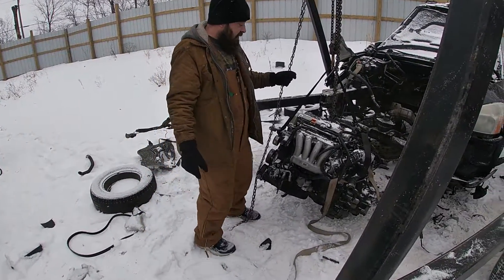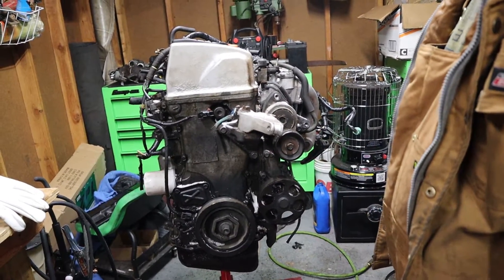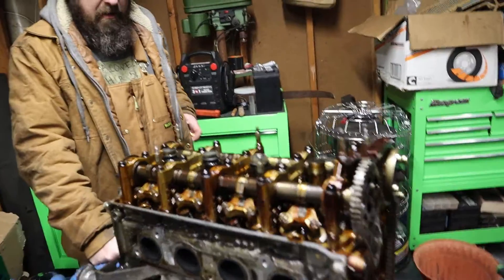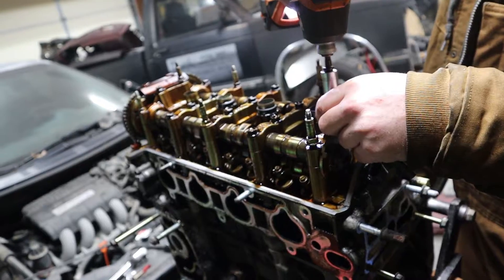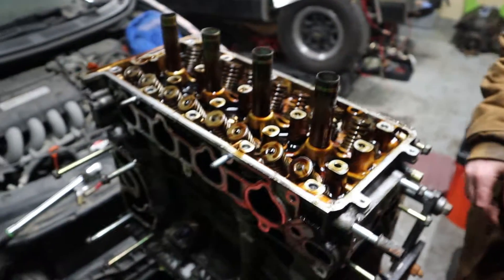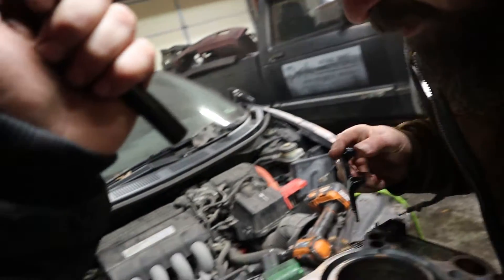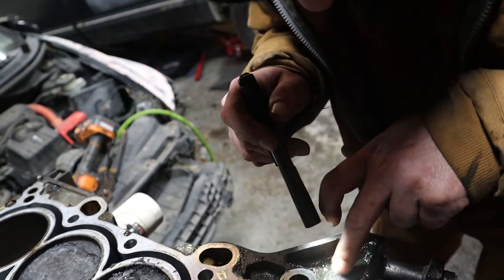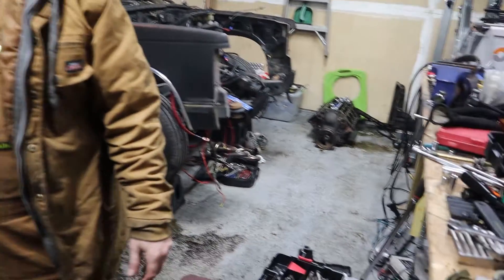K Swap | Honda CR-Z K24 Build PT.1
Today we go and get a K24 for A swap into A 2011 Honda CR-Z. If you dont know, this car was originally supposed to have this motor but due to issues it had to come to usa as a hybrid. We will be correcting this issue with a series of videos laying out how to do the swap and what to buy.

Abdul's k24 or k20 Swap build/Guide with Complete Wiring diagrams